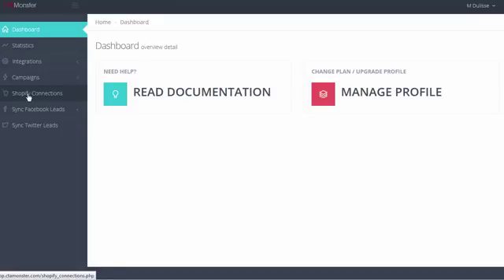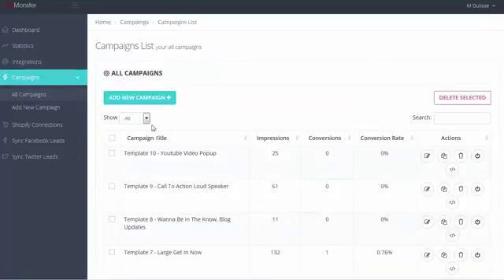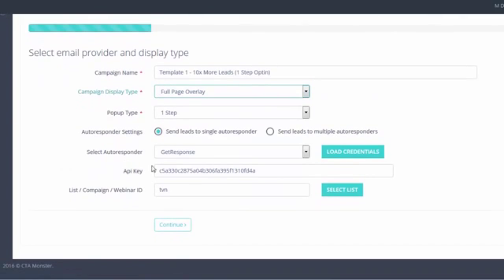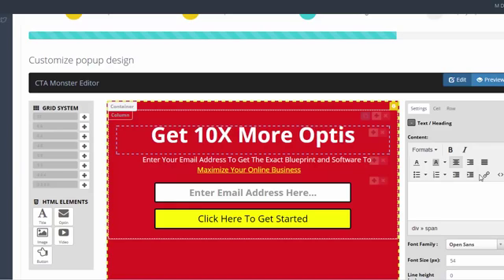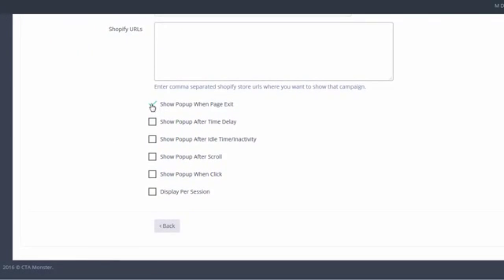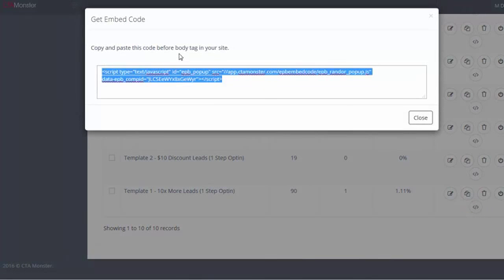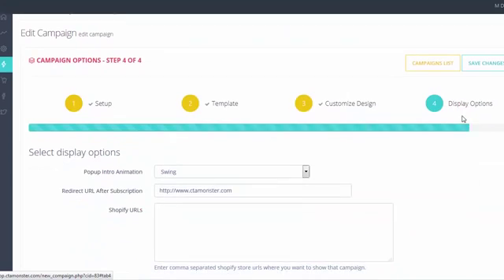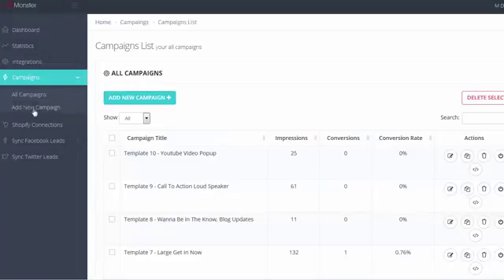CTA Monster Review CTA Monster by Mark Dulisse Bonuses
CTA Monster is exit-intent technology allows you to convert an abandoning visitor into subscribers and/or customers. You can combine Exit-Intent with Popups, Full Page Exit Overlay Pages, or Full Screen Welcome Gates.